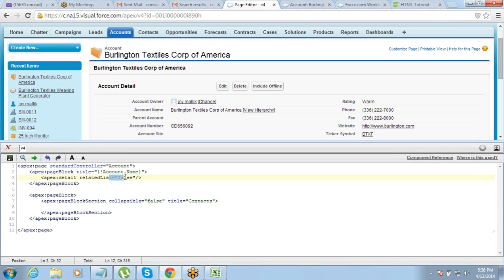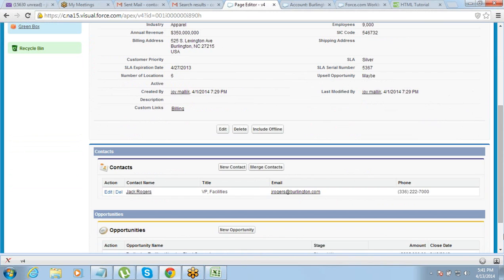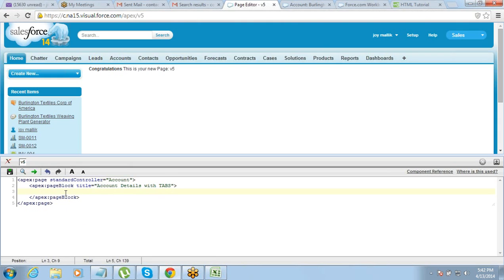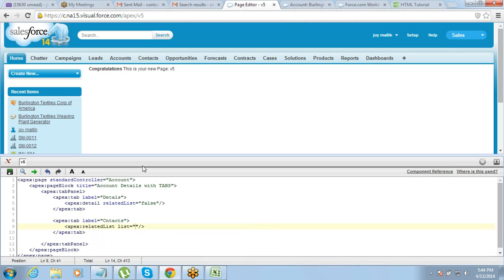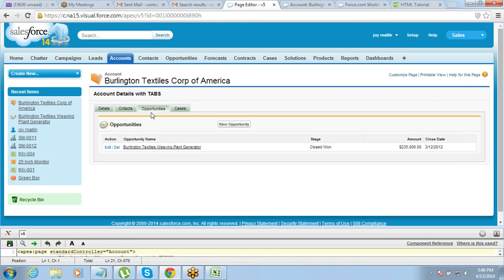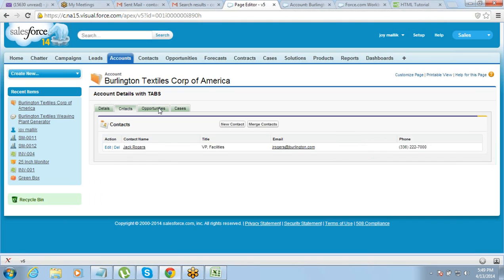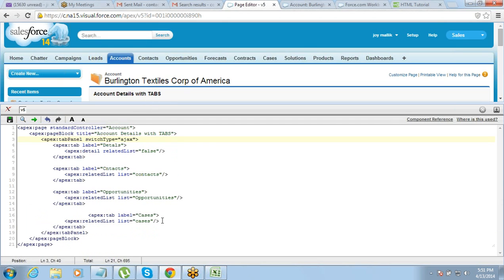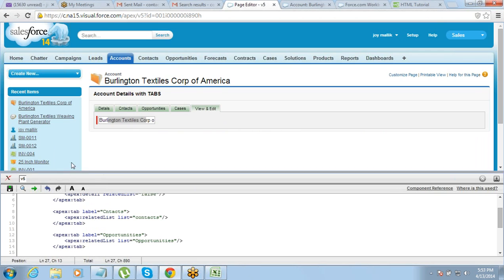Wikitrainings Salesforce Training Visualforce page Part6